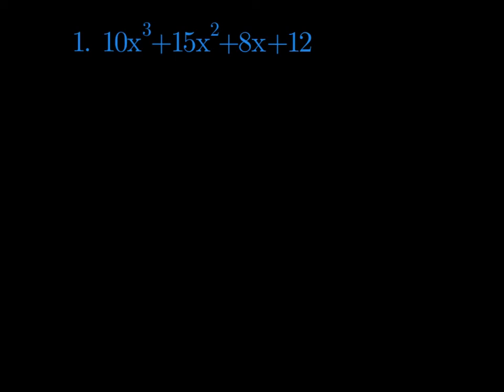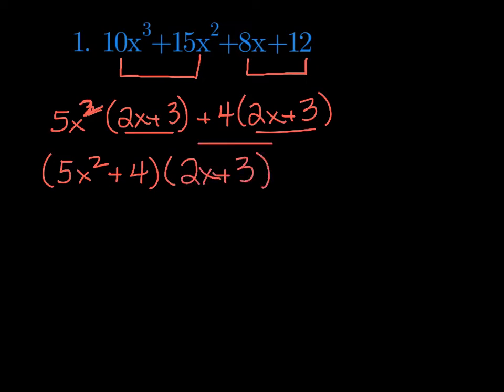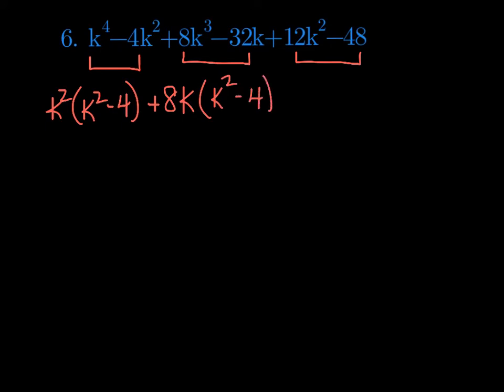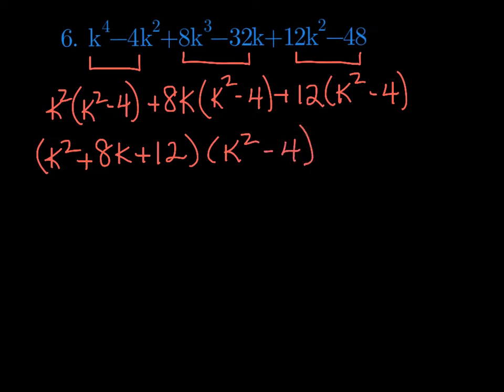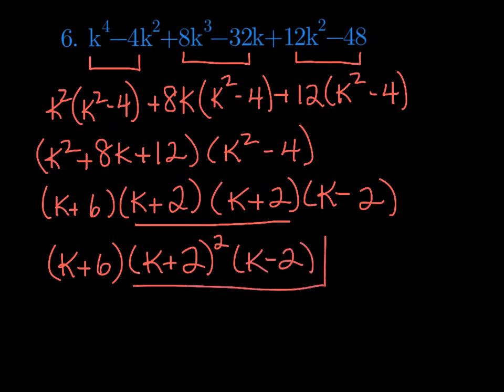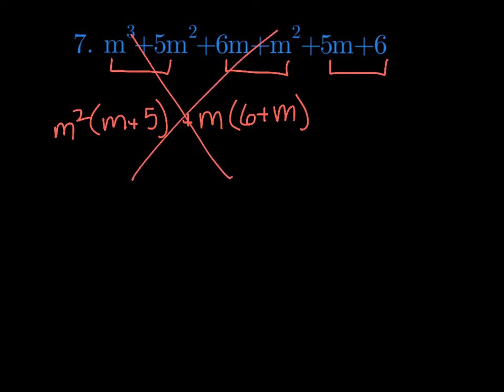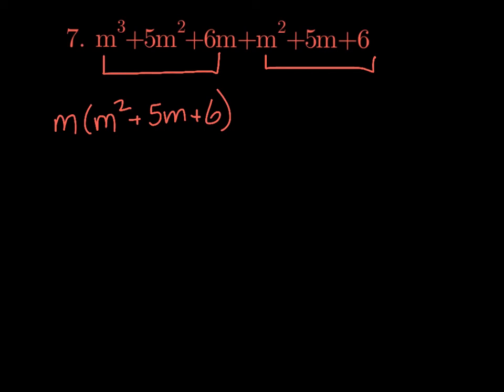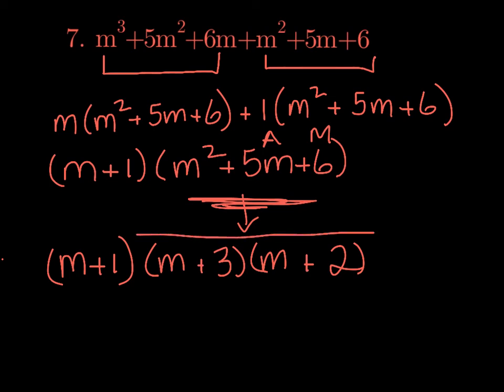Factor by Grouping (four or more terms)